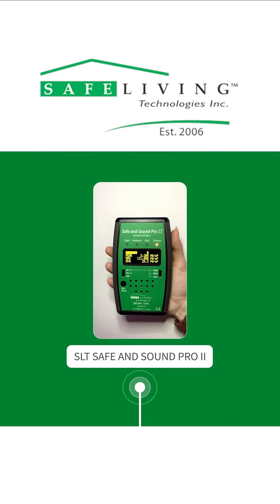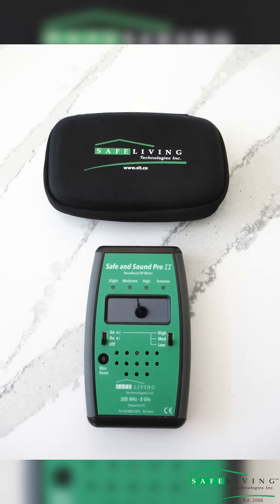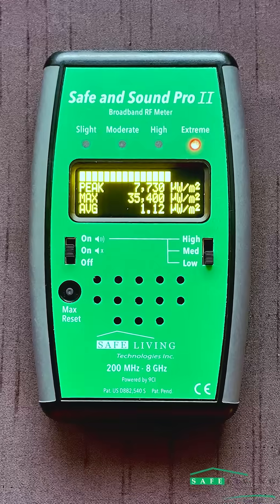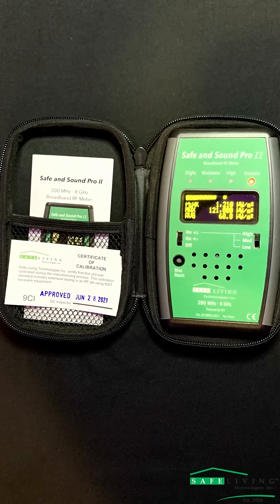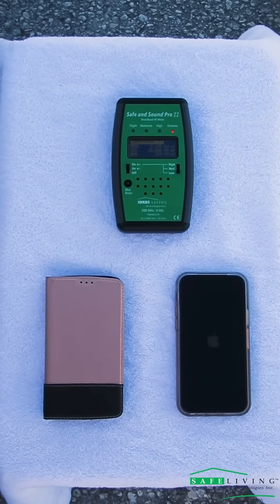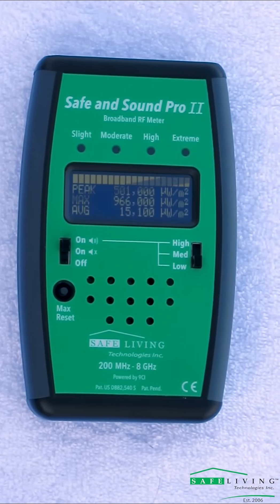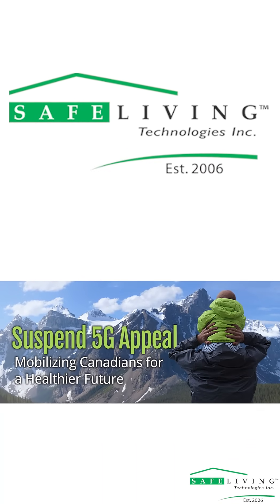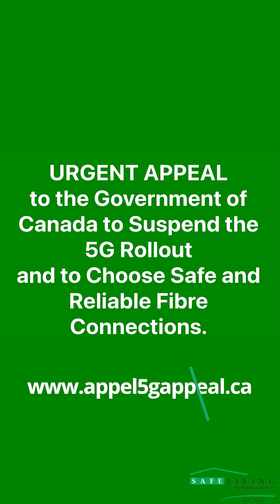Safe and Sound Pro II Detecting 5G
Our Safe and Sound Pro II in action detecting the RF emitted from a cell phone connected to 5G.
To sign the petition to suspend the 5G rollout and replace it with safe and reliable fibre connections, please
To learn more about the Safe and Sound Pro II, please go